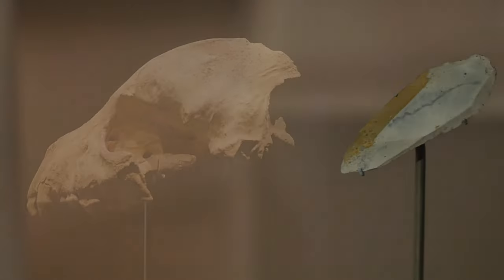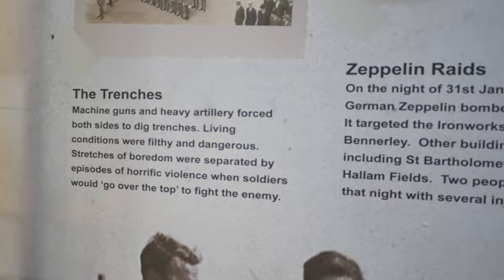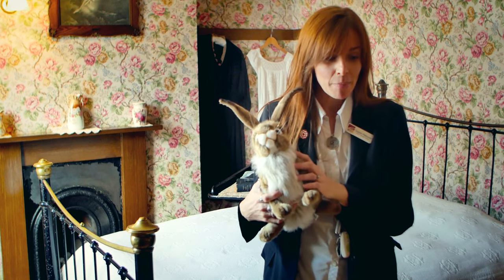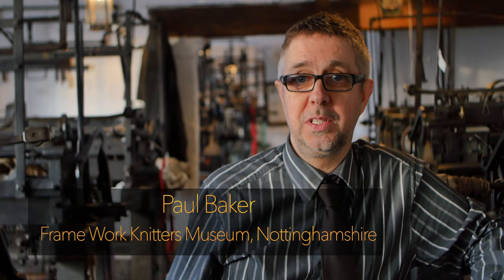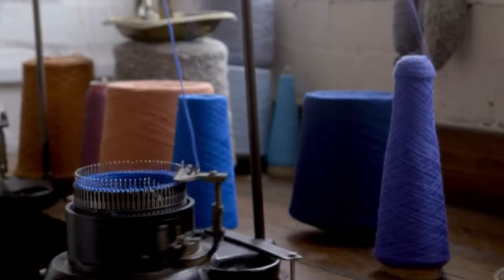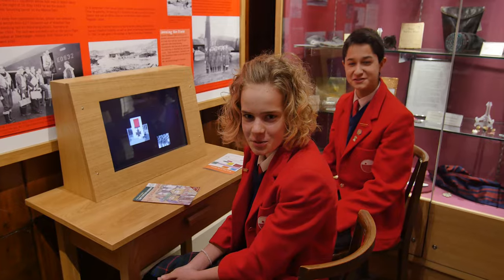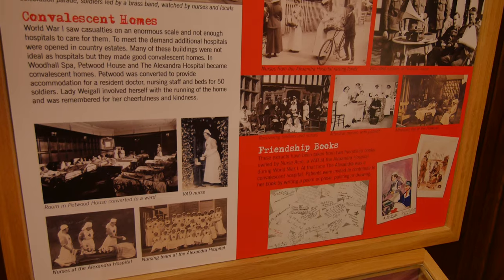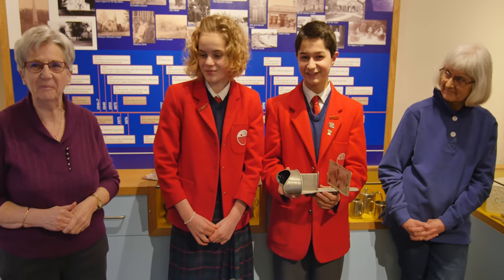Museum Development East Midlands 2012-2015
This short film documents how the MDEM fund has utilised by these museums with contributions from Creswell Crags, Erewash Museum, The D H Lawrence Birthplace Museum, The Framework Knitters Museum, Chain Bridge Forge, The Sir John Moore Foundation, Hough Windmill, Spalding Gentleman's Society and The Cottage Museum Woodhall Spa.